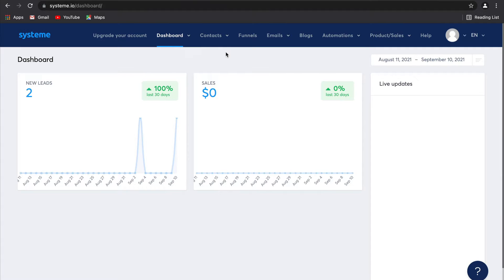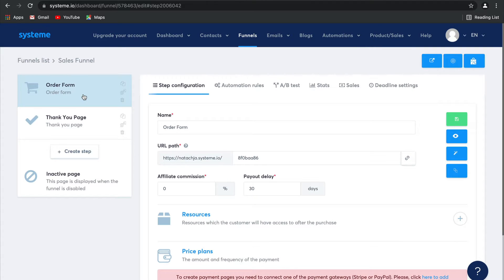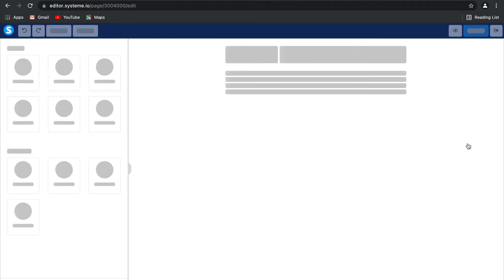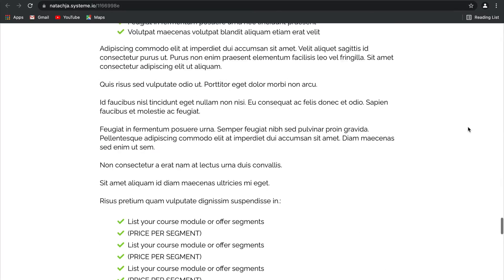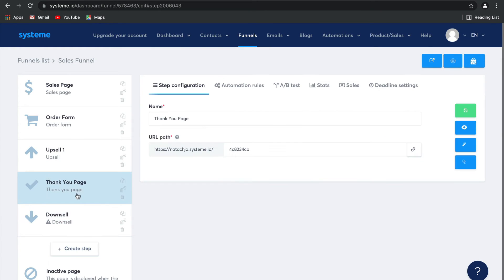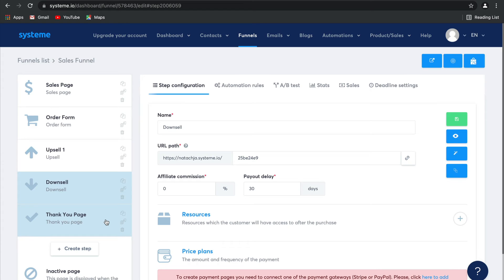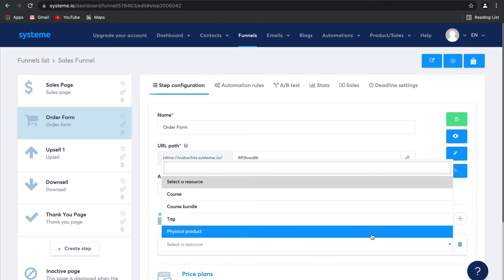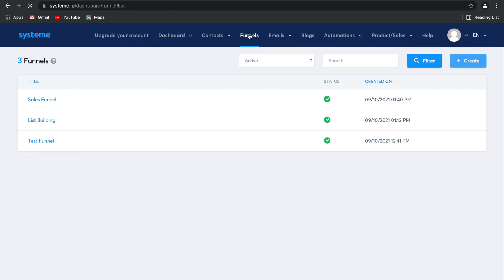How to build a funnel to sell your products with systeme.io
To sell your product you need to convince your leads that they cannot live without it.

Systeme.io’s funnel template to sell is brimming with features that will push your conversions through the roof.

This video guides you through this simple funnel building process:

Building and linking your pages
Editing your page designs
Adding your products
Granting access to digital products
Dripping content
Integrating your payment gateways
Linking email campaigns
Tagging customers

Our sales funnels are so versatile that you can use them to sell physical or digital products, as well as services like coaching.

At systeme.io, we help you every step of the way with our extensive range of templates and design capabilities — we’re loved by experts and newbies too!

The next video shows you how easy it is to build relationships with your leads with systeme.io’s email marketing tools.